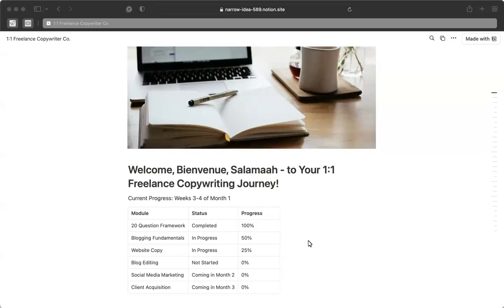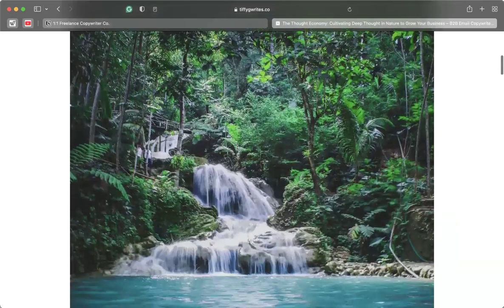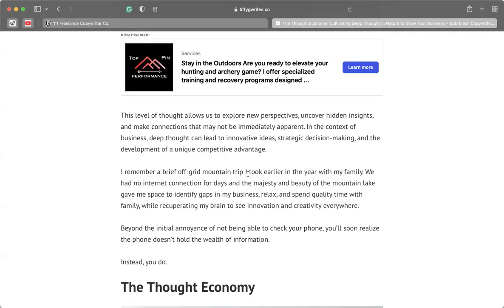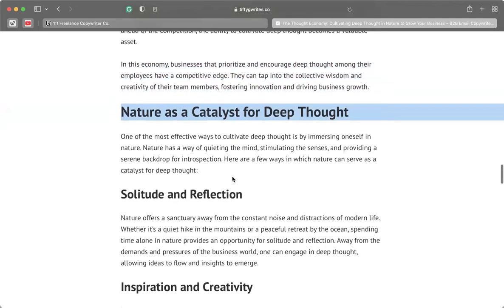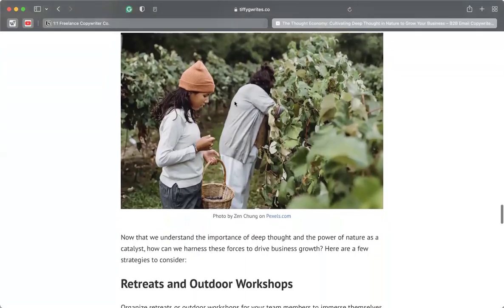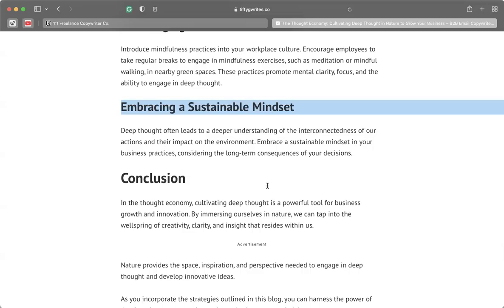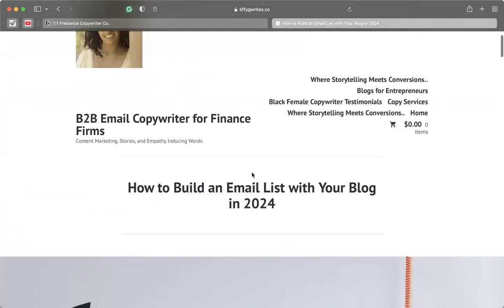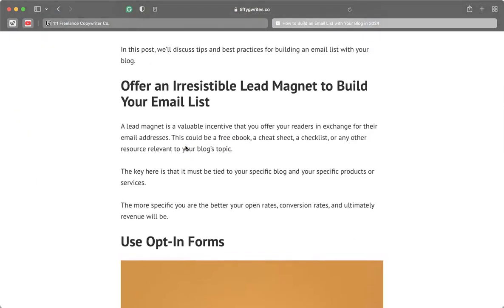How to Create a Newsletter Business Behind the Scenes Client portal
APPLY & Become a Client

READ my crash course on AI, marketing & making income abroad: The direct link is